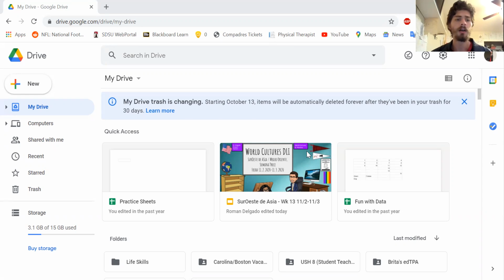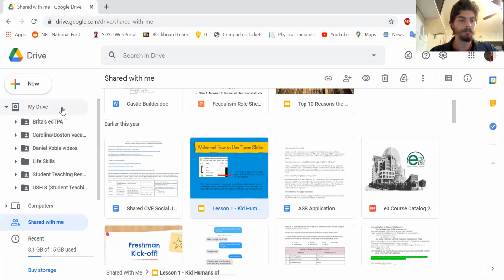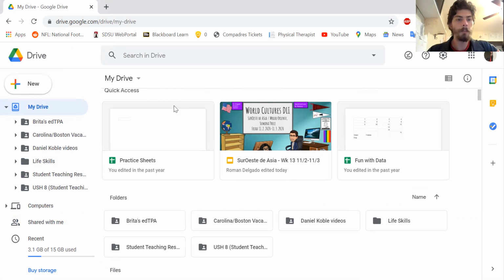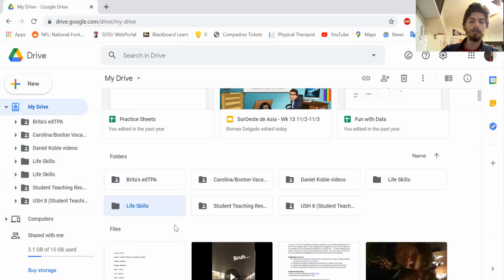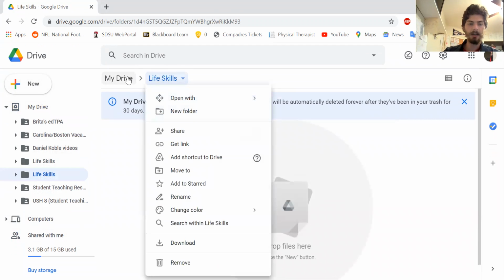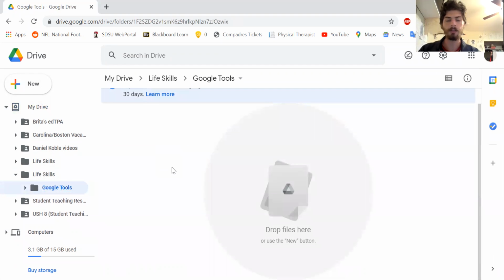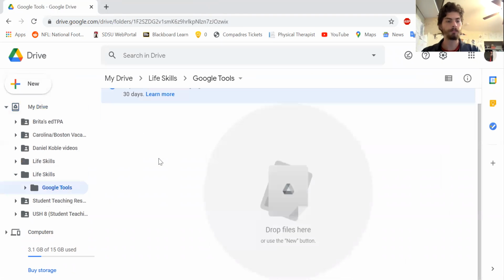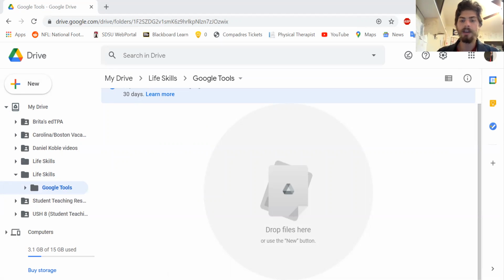Organizing Folders in Google Drive (Folderception)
Mr Koble teaches us some basics about how to use folders in Google Drive